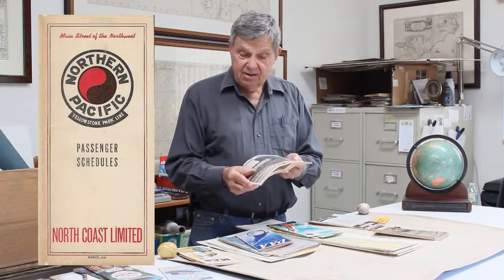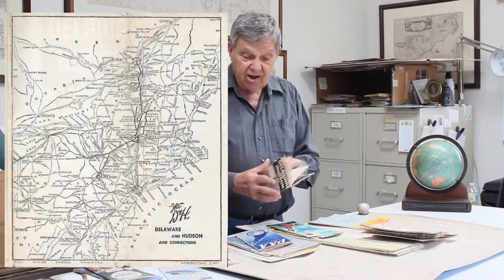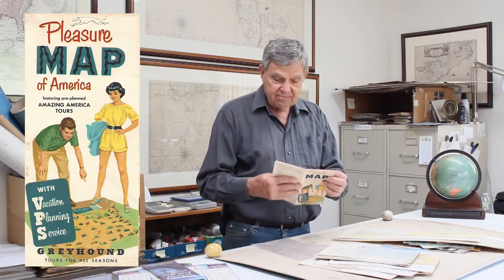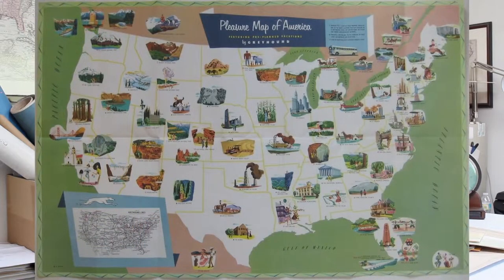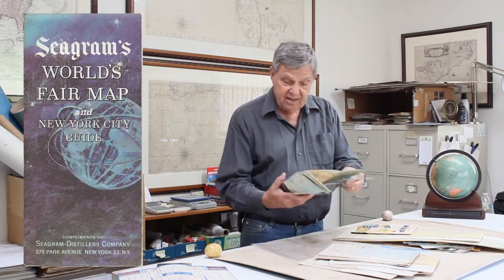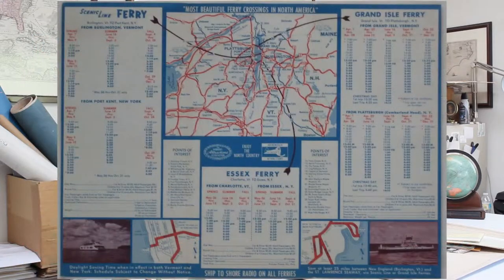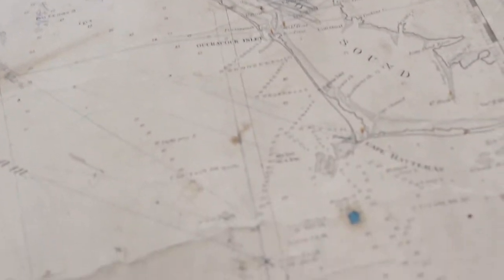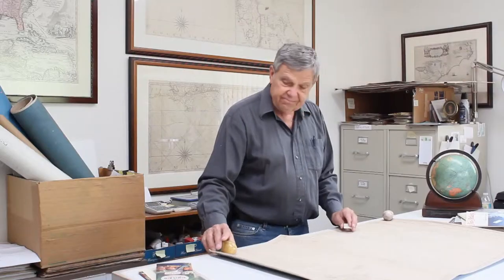Alternate Transportation | Moving Around Without Road Maps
We're all familiar with road maps, but in this video, we'll be talking about alternate forms of transportation and the maps we use to get around.

Railroads, airlines, steamships, busses, subways, trolleys, ferries, oh my!
Maps, time tables, and more!

These are fun items to collect by yourself or as a fun project with a family member or friend.

Links to maps mentioned in the video:

Original 1905 GREAT EASTERN RAILWAY Timetable Royal British Mail Route - Holland

March 1946 NORTHERN PACIFIC North Coast Limited Railroad Passenger Timetable Map

1956 DELAWARE & HUDSON Railroad Timetable System Map Montreal Limited New York

1963 UNION PACIFIC RAILROAD Station Timetables System Map Fares Connections

1955 PAN AMERICAN WORLD AIRWAYS Super 7 Timetable System Map Passengers Cargo

Copa Airlines Booklet
SOLD

United Airlines 1967 Map
SOLD

1944 RESTRICTED WW2 Aeronautical Chart Map BOSTON Massachusetts Air Defense Area

1953 UNION STEAMSHIPS Cruise Tour Map Brochure ALASKA & YUKON on SS "Chilcotin"

1962 TEXACO Cruising Chart Staten Island Delaware Bay NEW JERSEY Seaside Heights

1955 MANHATTAN ISLAND New York City Cruise Guide DAY LINE Subway Map Photos Ship

Nautical Navigation Charts

Colorful 1953 GREYHOUND BUS Pictorial Map UNITED STATES "Amazing America Tours"

1965 Seagram's Whiskey NEW YORK WORLD'S FAIR Map Manhattan Transit Subway Guide

1962 LAKE CHAMPLAIN FERRY Map Schedules Burlington Essex Grand Isle Plattsburgh

Original 1850 Blunt Blueback Nautical Chart CAPE HATTERAS North Carolina Coast

As always, you can shop from thousands of original, antique, and authentic maps and ephemera at our top-rated eBay store:

Don't forget to sign up for our newsletter to receive notifications about our sales, videos, blog posts, new listings and more!

Happy mapping!